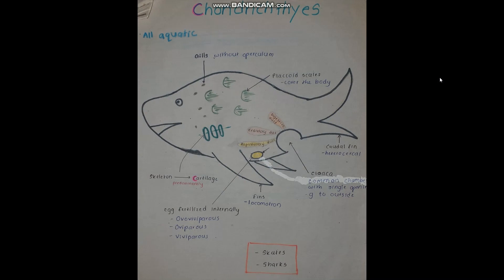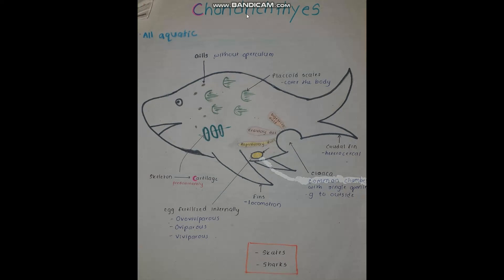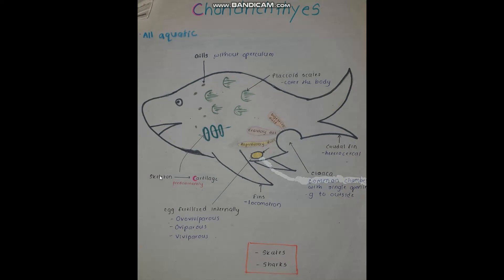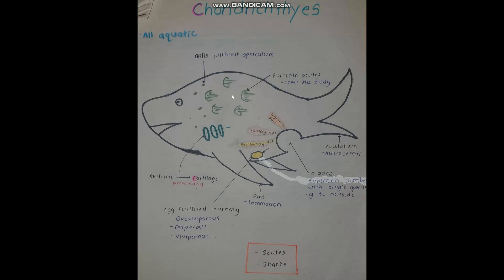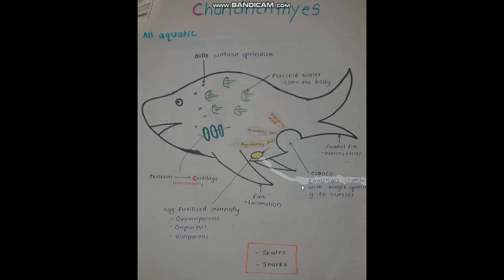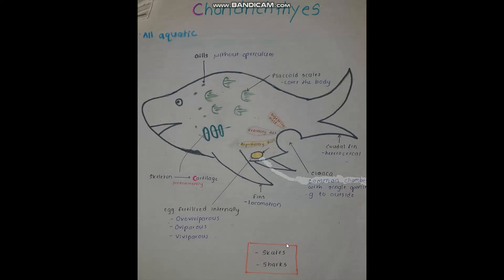Easiest way to remember Class Chondrichthyes | AL Biology English medium | Study tips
Enjoy studying biology in a new way!